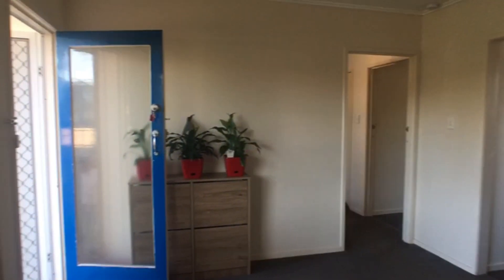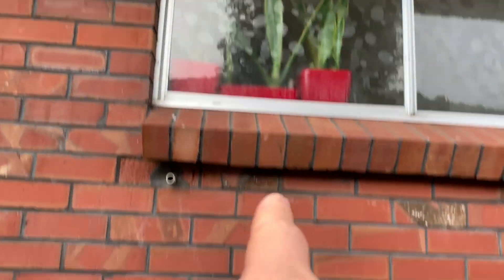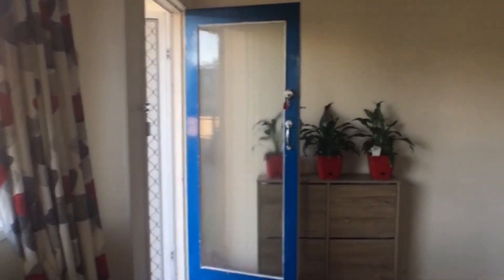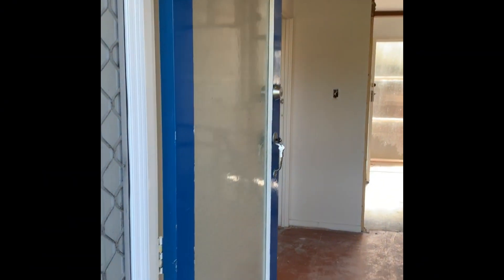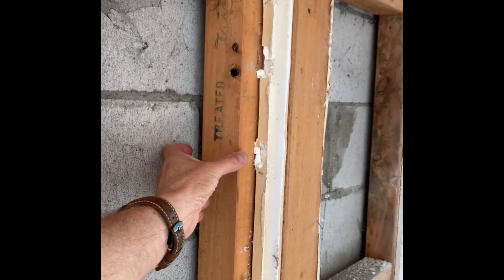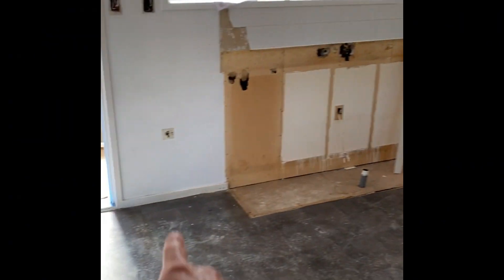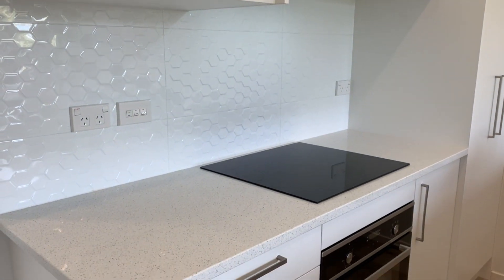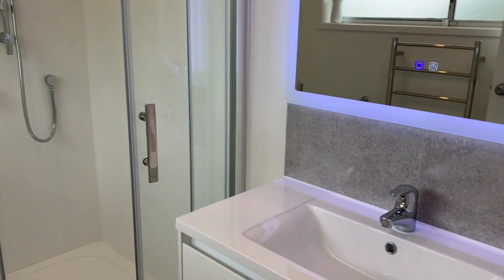The Power of Smart Renovations: $210K Equity & $175 Weekly Gains!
Looking for their first investment property, Something that can add value in a good location.